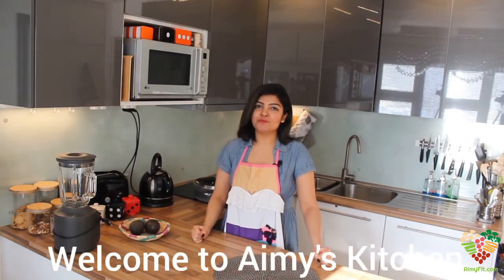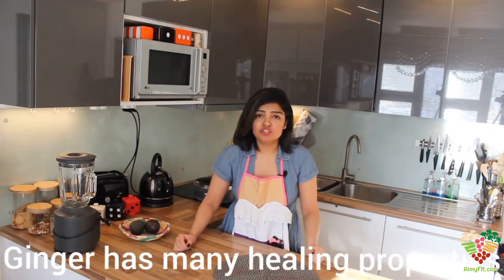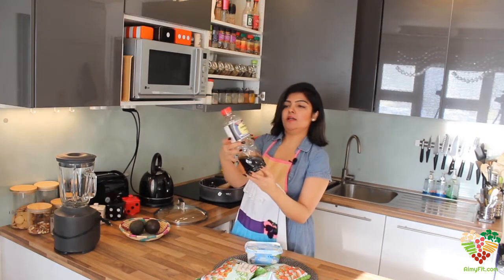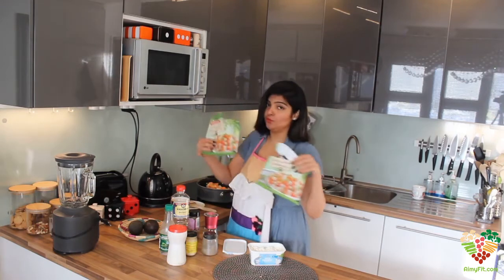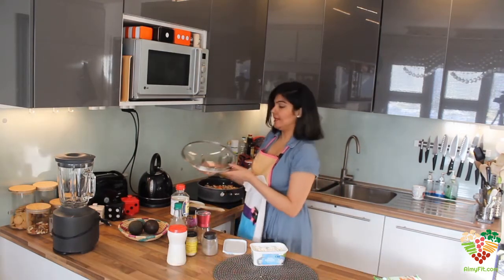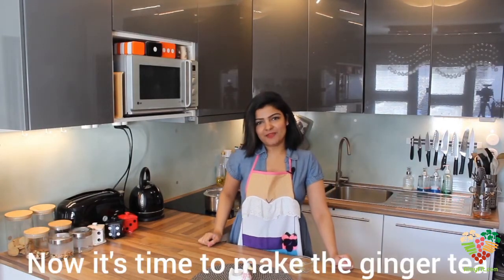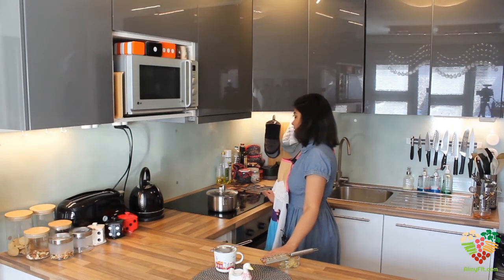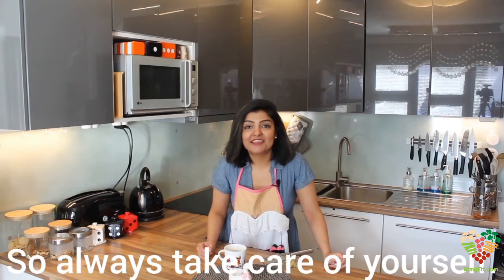Cooking in Finland (Episode 2) | Living in Finland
Episode 2: Instant chicken & vegetables dish + Ginger tea recipes

If you are someone new to cooking or planning or trying to lose weight, then join me in my Kitchen!

Low caloric, self-created and time-effective recipes..no hassle!

About the channel Living in Finland:-
The purpose of starting this YouTube channel is to bring a SMILE on your face sometimes! 😊
We would upload videos on topics ranging from Integration into Finnish culture, Traveling in Finland, Drone footages of Finnish Nature, Learning Finnish language, Cooking experiences in Finland etc., which would be both informative and entertaining.

About the channel owner:-
Aiman is a medical doctor, a qualified personal trainer, YouTuber and a weight loss expert. She is an expat who moved to Finland and fell so much in love with the country! Aiman loves to travel, cook and dance in her leisure time! She is a modest person but dreams high and ready to accept all the good opportunities that life brings to her. Her goal is to support and improve people’s health.

To know about the services offered and to visit her 𝐖𝐞𝐛𝐬𝐢𝐭𝐞, the address is 𝐀𝐢𝐦𝐲𝐟𝐢𝐭.𝐜𝐨𝐦

𝐅𝐨𝐥𝐥𝐨𝐰 on TikTok @ 𝐀𝐢𝐦𝐲𝐟𝐢𝐭

///More playlists & videos to watch///